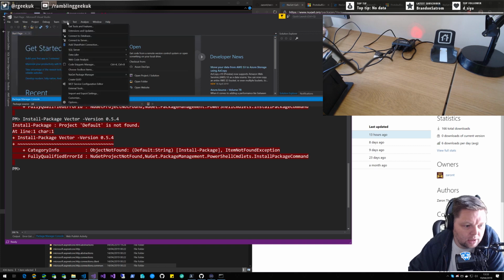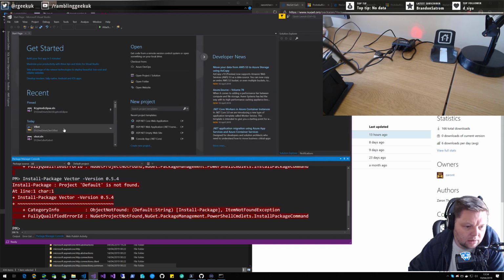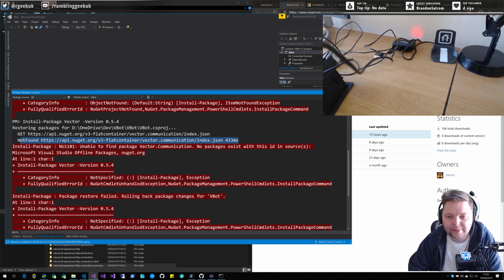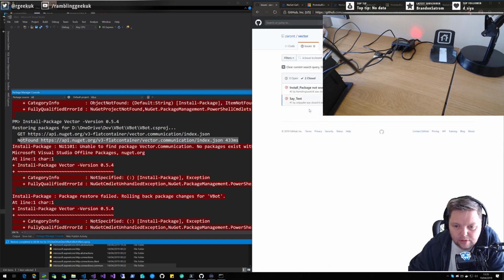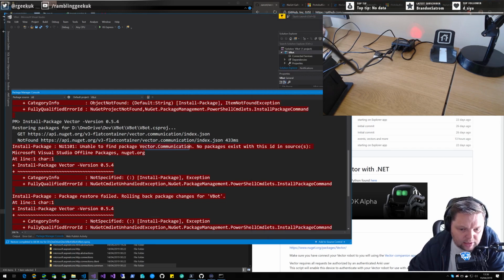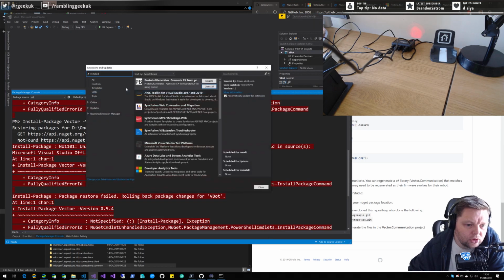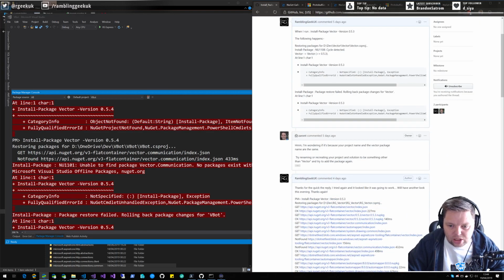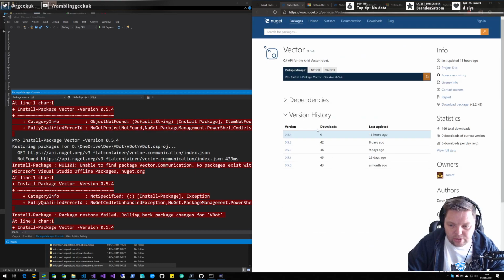Highlight: 022: Random Pop Up Stream .. Building site for a friend from a template...